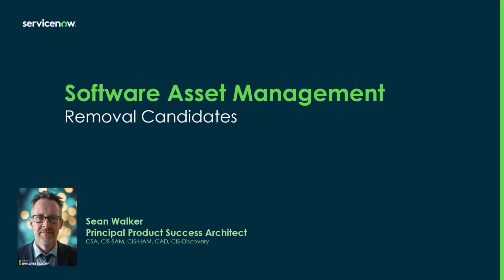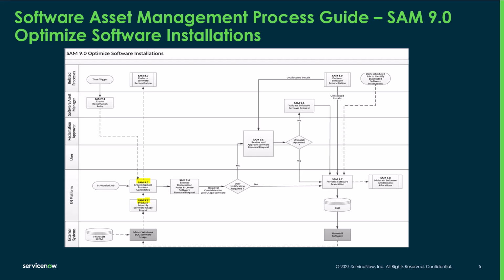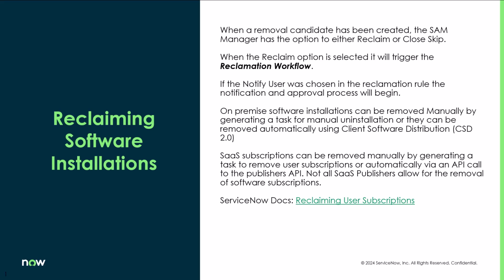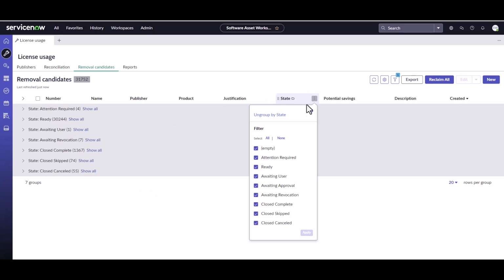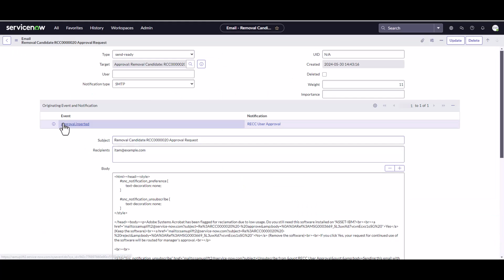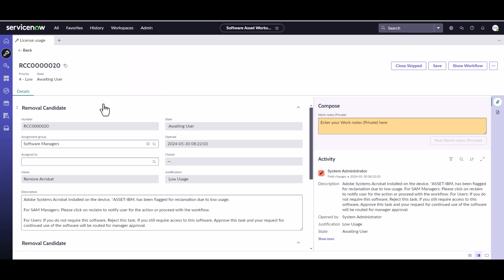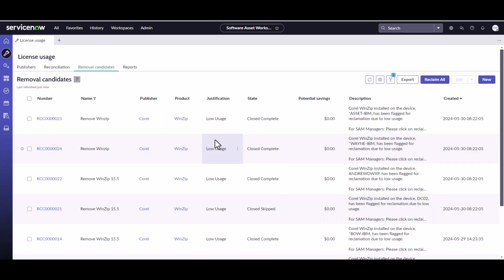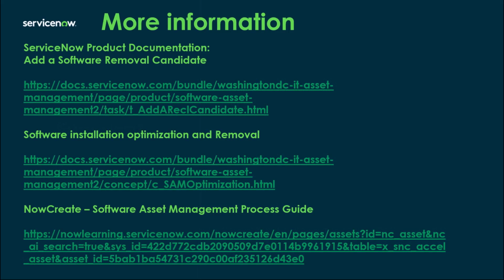Identifying Removal Candidates and Reclaiming Software Installations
This video will cover Removal Candidates: how they are generated and how the reclamation flow works to reharvest software installations.